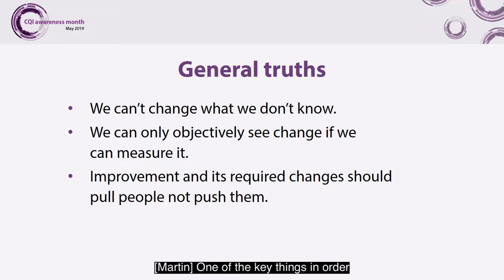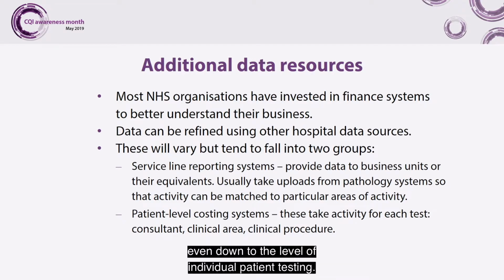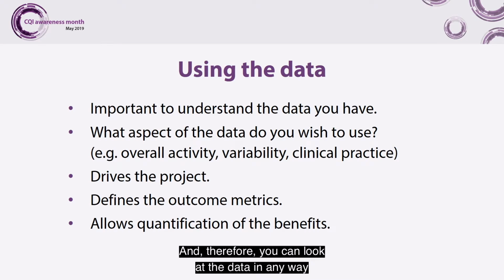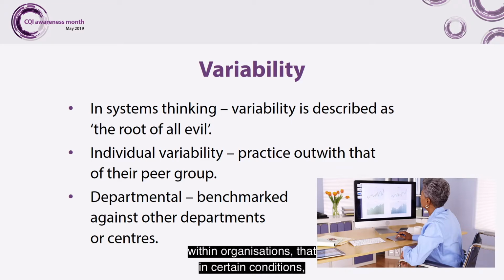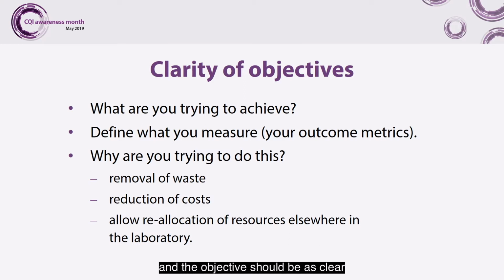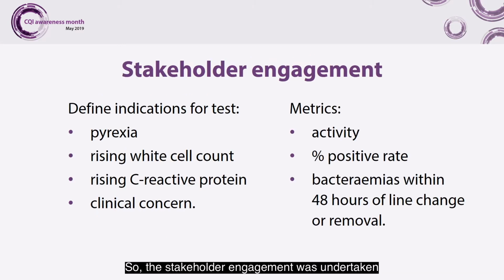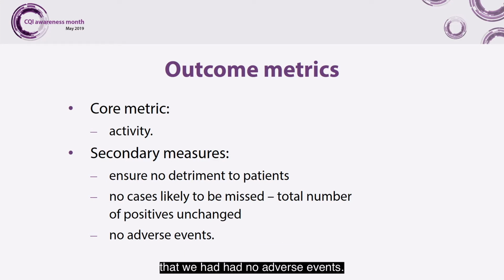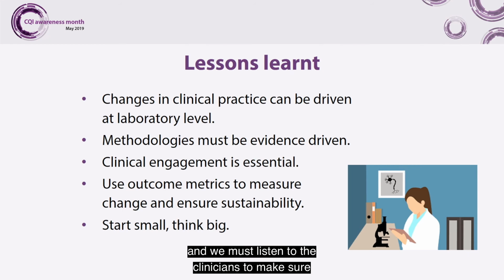Data and metrics for change and improvement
Dr Martin Goddard, Consultant Histopathologist, uses examples from his own work to demonstrate how data and metrics are key to making, measuring and sustaining change.